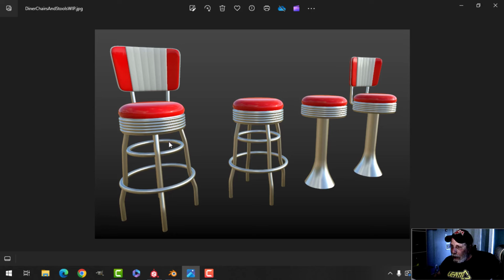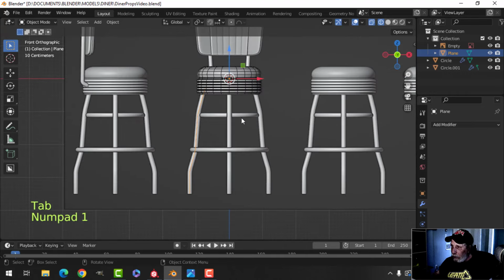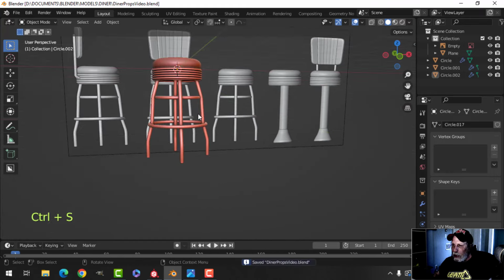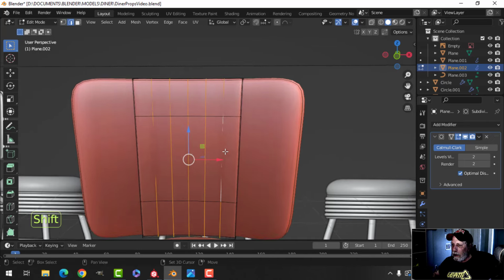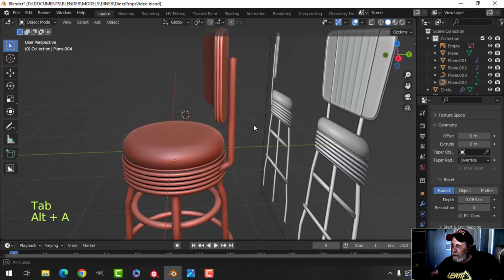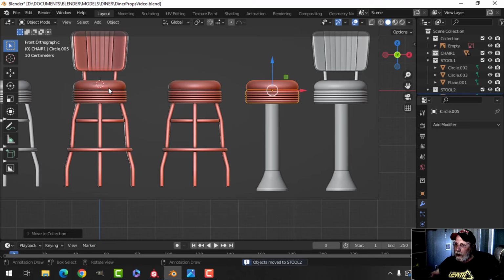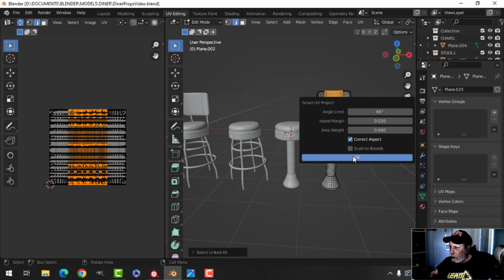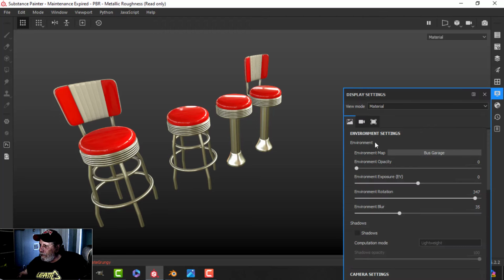BLENDER/SUBSTANCE PAINTER: DINER PROPS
DINER PROPS

Let's model some DINER PROPS in Blender, a couple of chairs and stools, and quickly texture them in Substance Painter.

The reference image is available for download below.  If you get an error that the reference is no longer available, head on over to the zerobio discord and sign up and you can browse the "references" channel and find this image and lots of others.